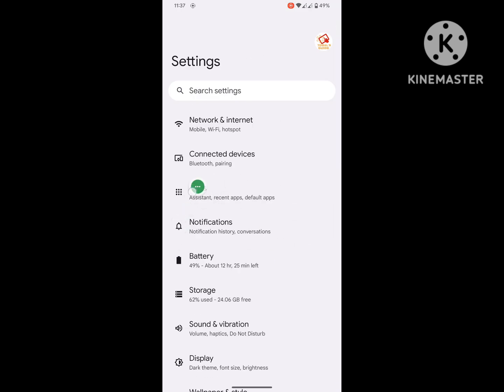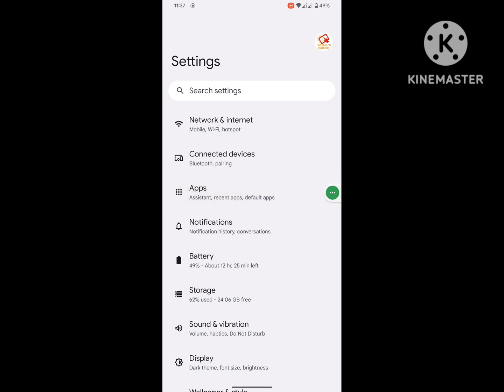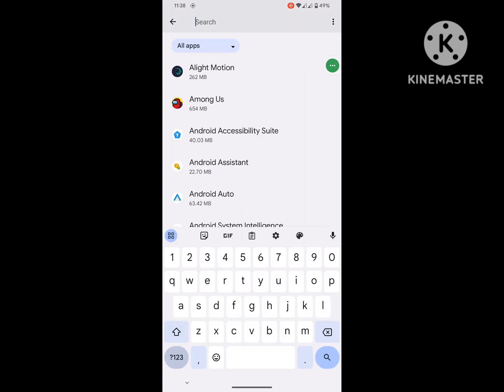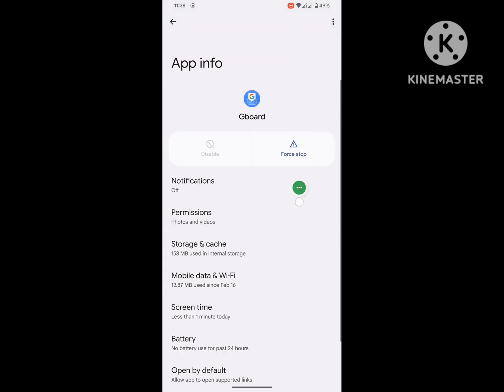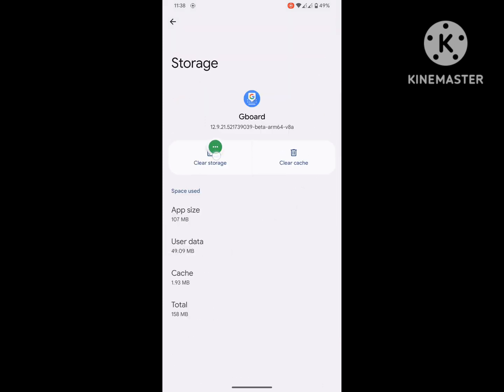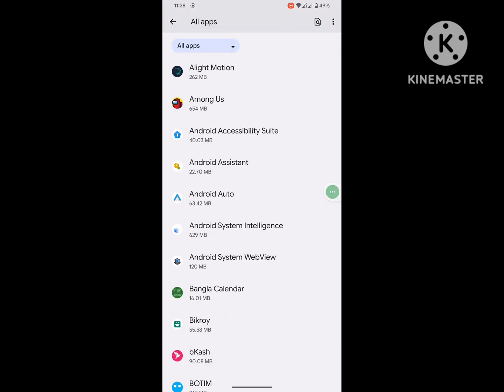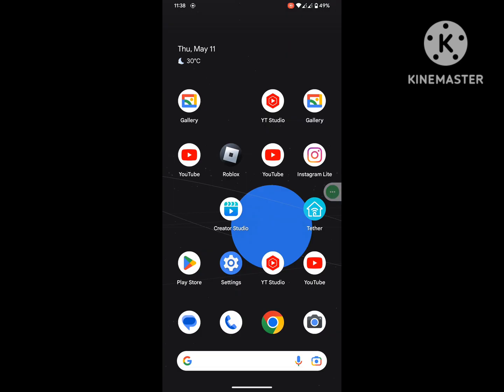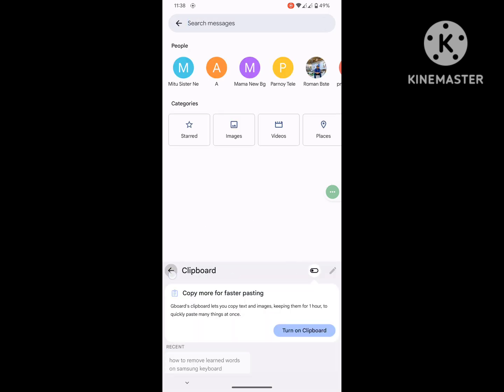How to delete keyboard history Android phone 2023 | clear keyboard history | remove Gboard history